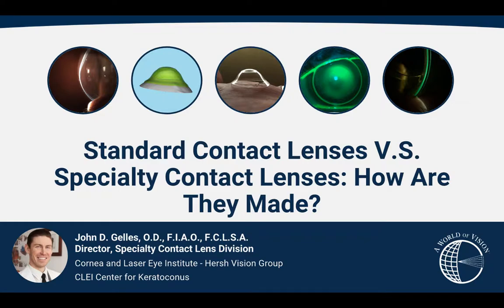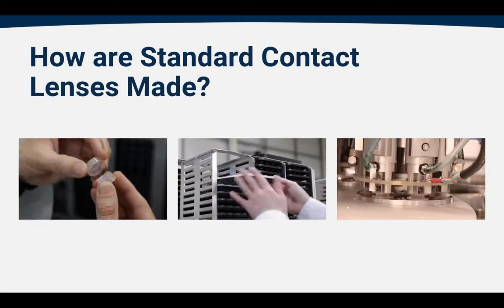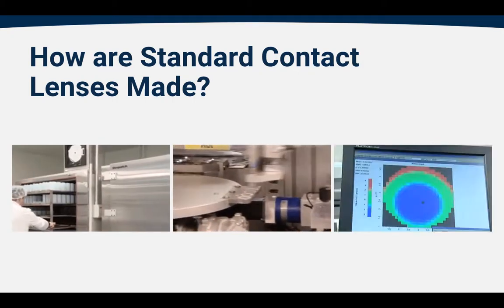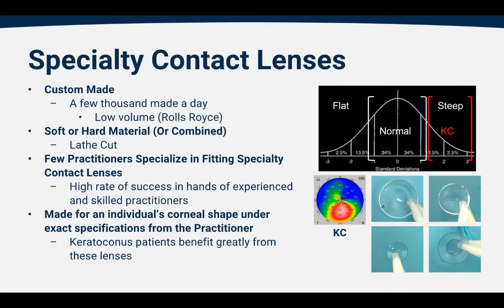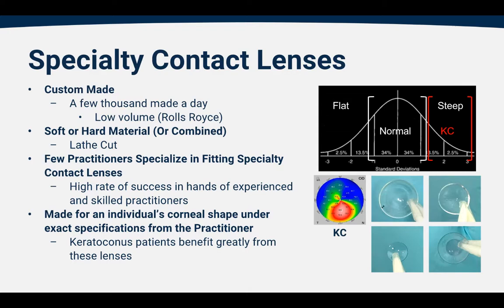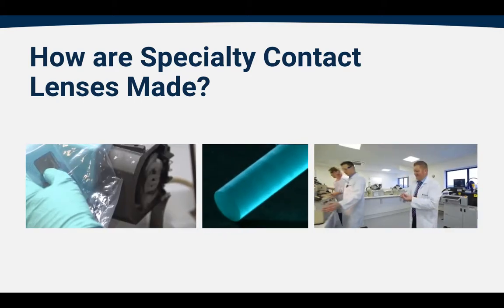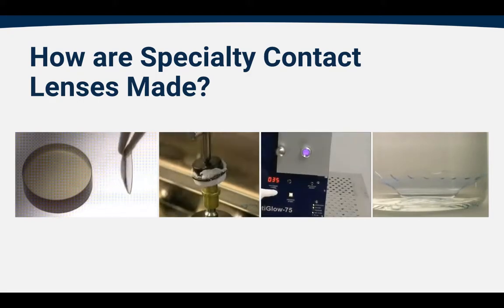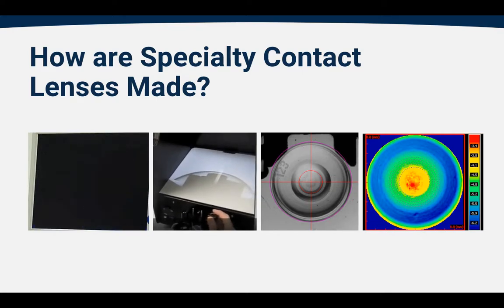CLEI Center for Keratoconus - Standard Contact Lenses vs Specialty Contact Lenses - Episode 6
Dr. John Gelles, director of The CLEI Center for Keratoconus contact lens division, discusses the manufacturing process behind mass produced standard soft contact lenses for normal corneas and how that differs from custom made specialty contact lenses for keratoconus.